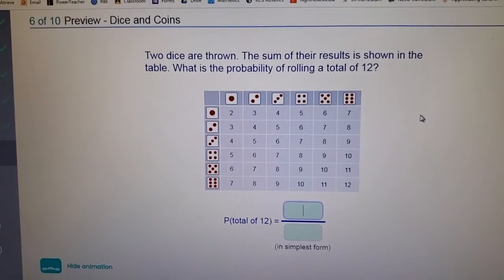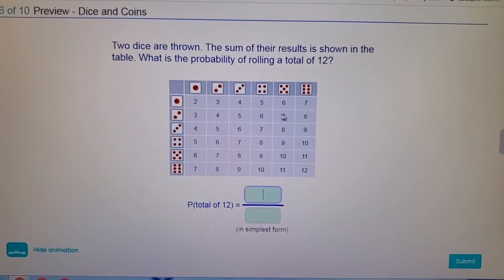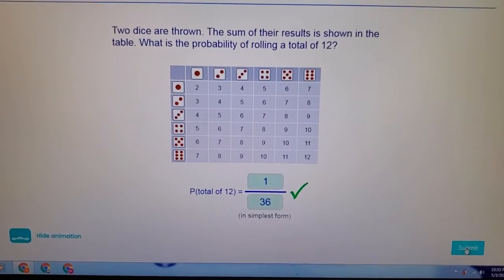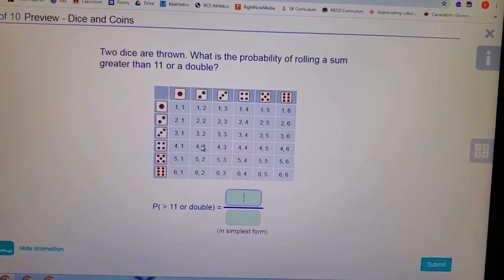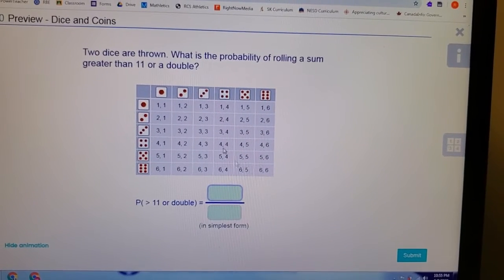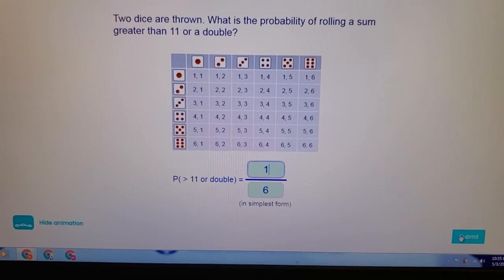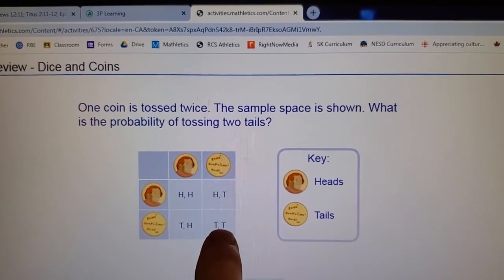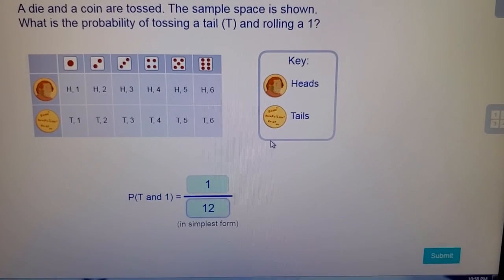Math 7 - Mathletics - 10 Dice and Coins - Probability